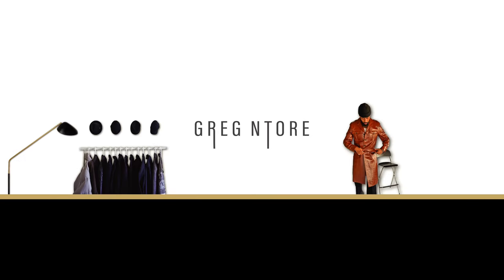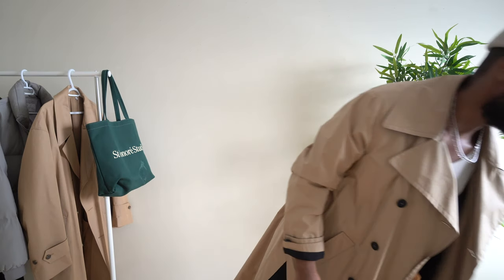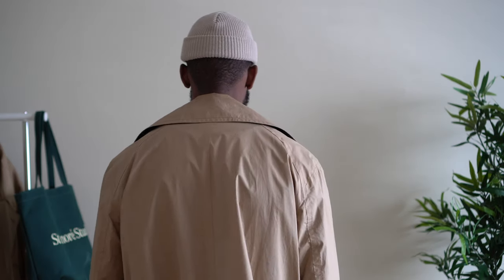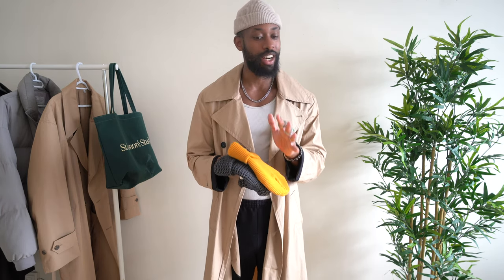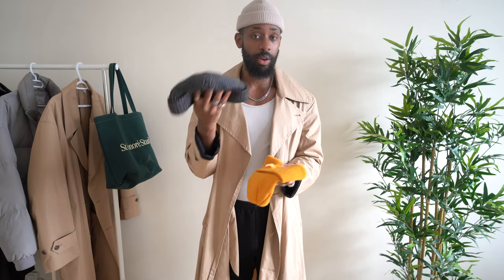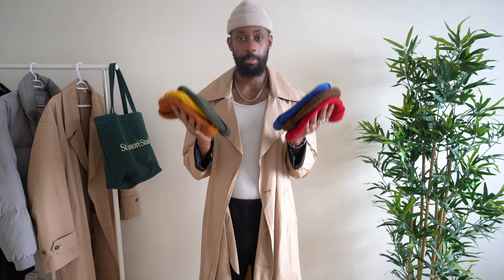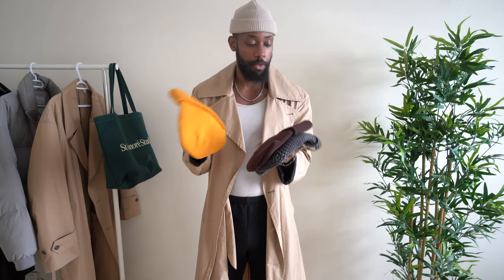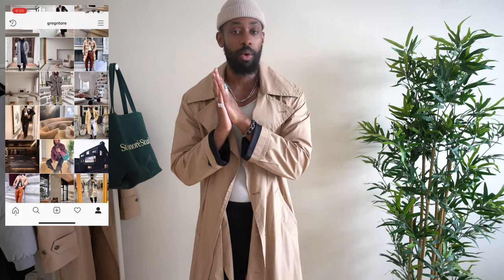THE BEST "FISHERMAN BEANIES" (ALL YOU NEED TO KNOW) PT 2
Yo

Would you guys be down for a Q & A video? Noticed i don't usually do those.

Tried to cover everything on beanies in this one. Definitely a good way to elevate any look and a great accessory to have in your wardrobe.